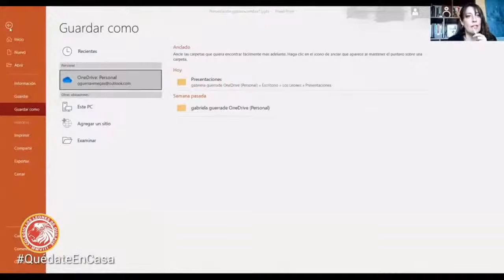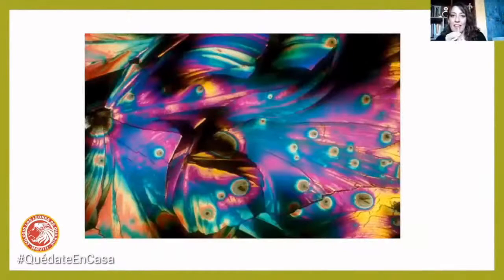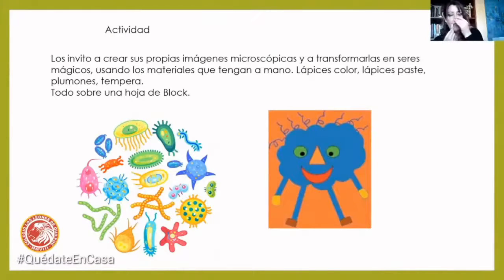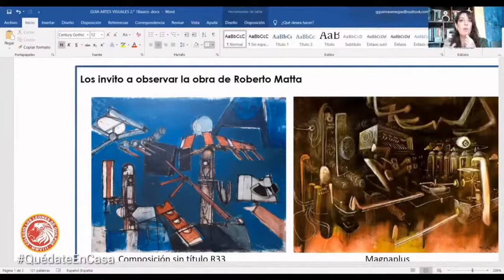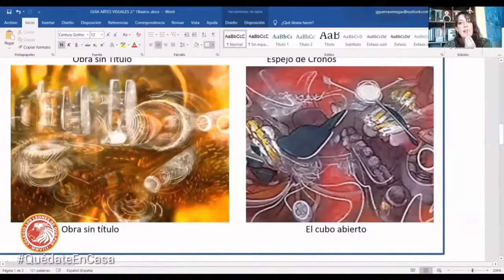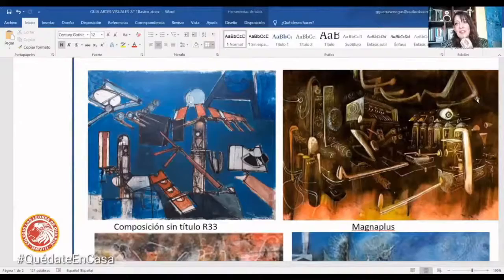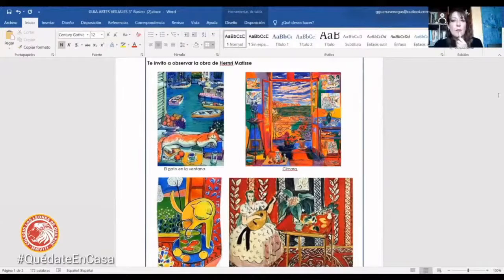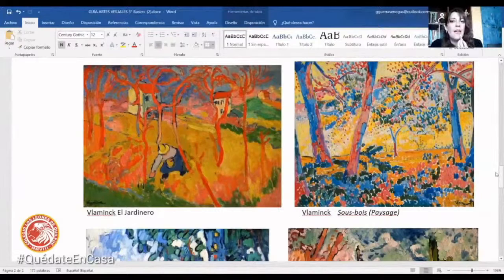AClasesCon: Enseñanza Básica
Artes Visuales 1° Básico: El Microscopio y el Arte
Artes Visuales 2° Básico: Roberto Matta
Artes Visuales 3° Básico: El Expresionismo
Taller de Lenguaje 1° Básico: Desafío 22- La Anécdota
Taller de Lenguaje 2° y 3° Básico: Desafío 22- La Anécdota

LeonesTV: Pasión y Esfuerzo